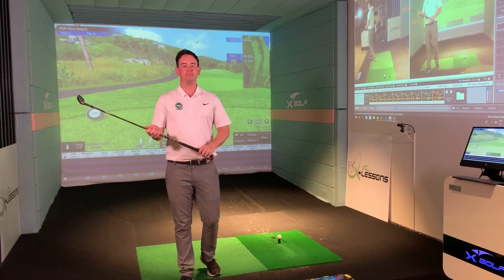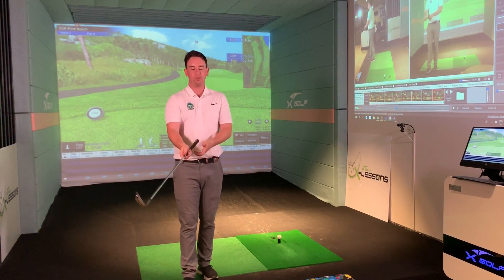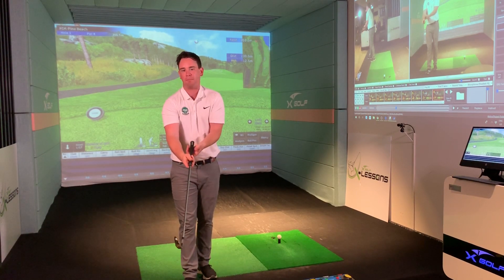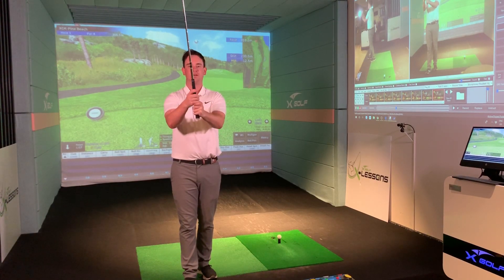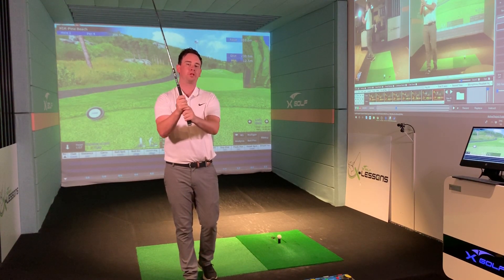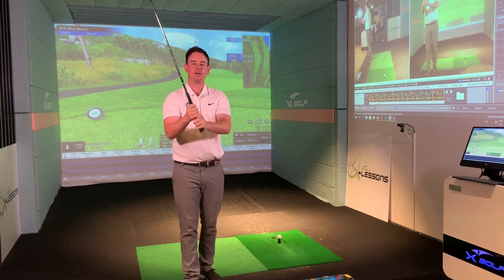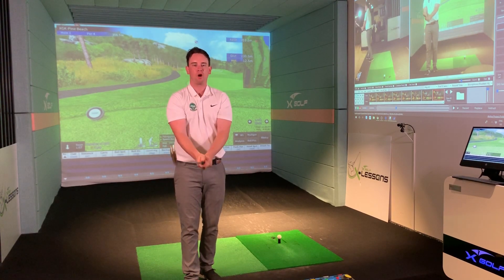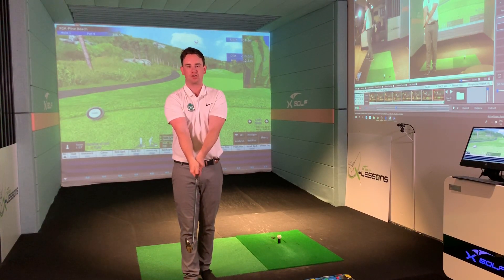Beginners Guide to Golf: Setup - Grip